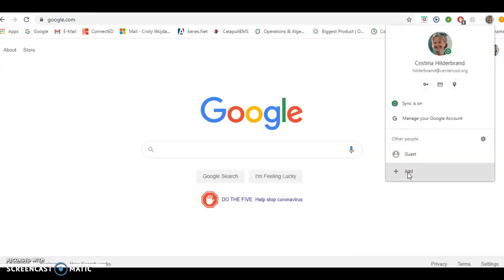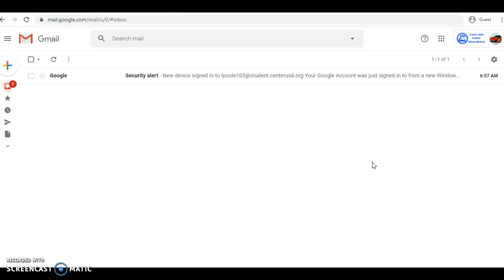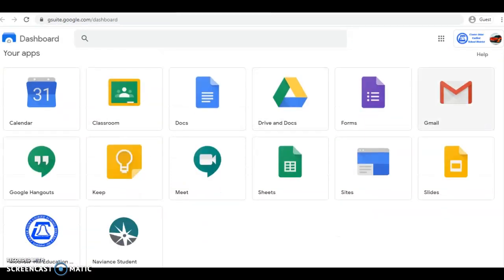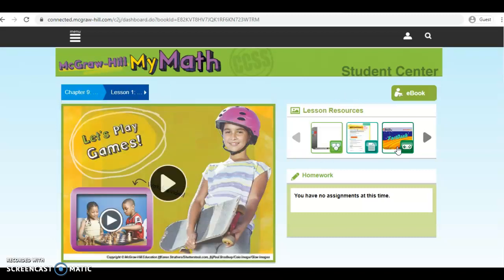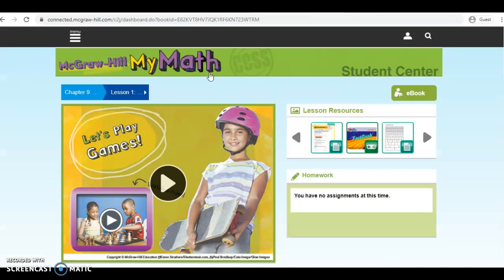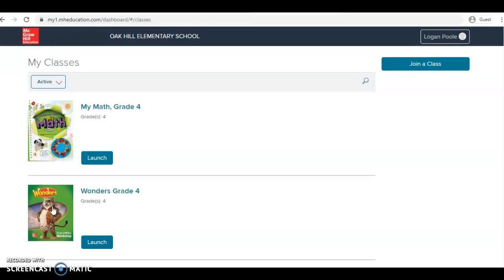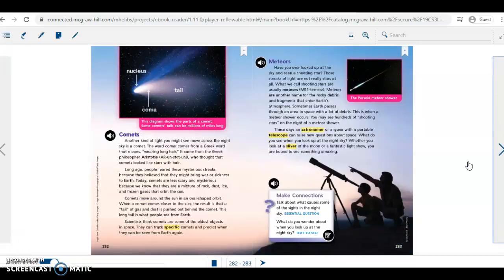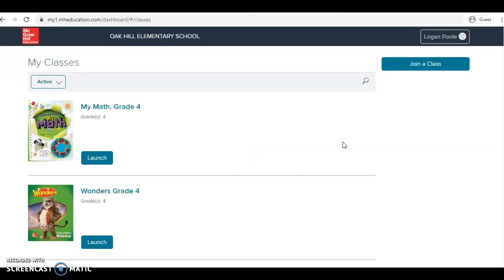ConnectED home access